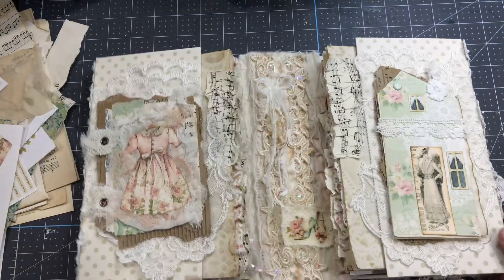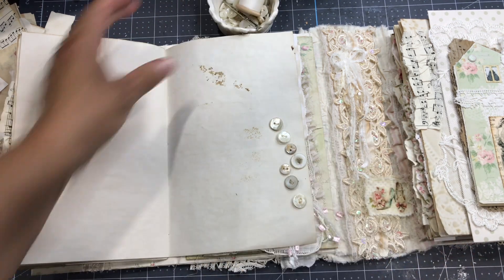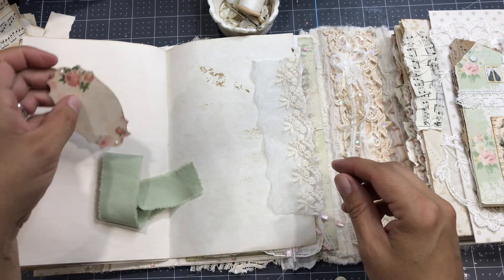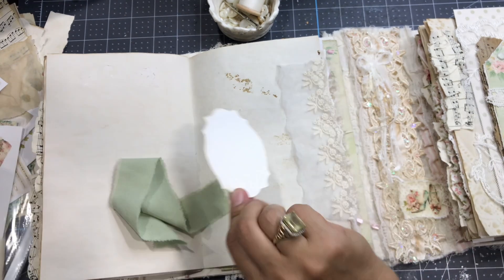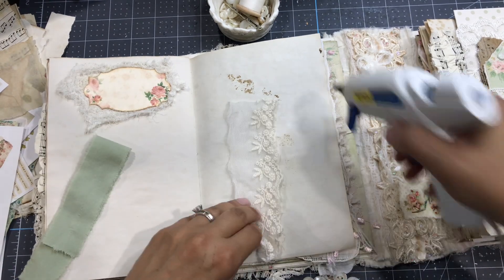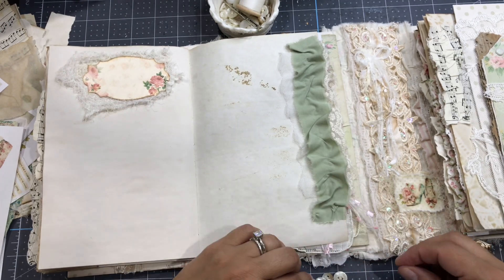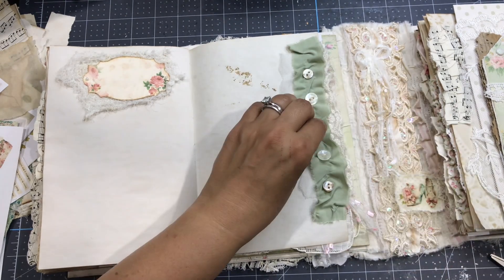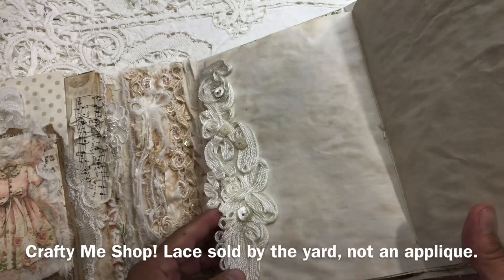#8 - Decorate a junk journal page idea tutorial, shabby chic & grungy style (series)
Crafty Me Shop! Facebook group

My Etsy shop for digital sets / printables :  Odulcina

Junk journals and creations available in my Odulcina Journals Etsy shop:

Odulcina - Ödulcina